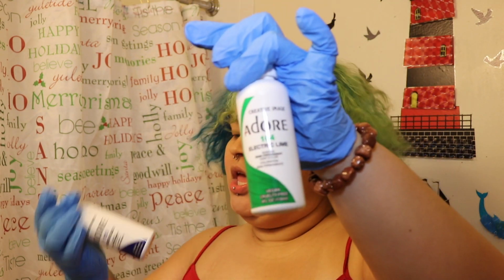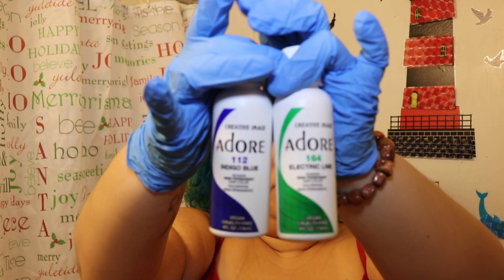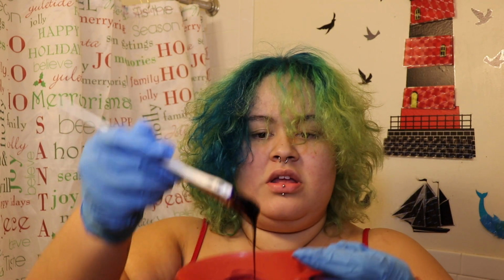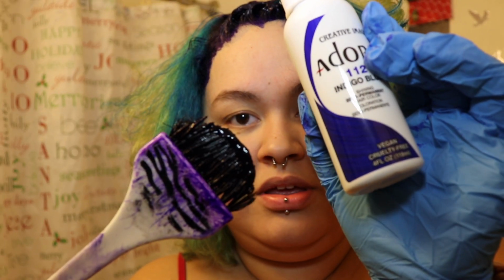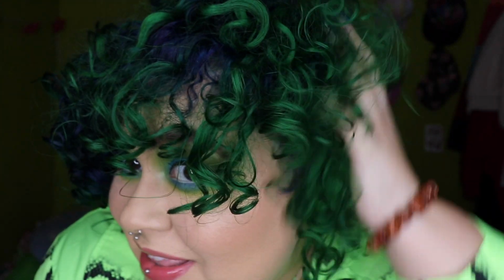DYING MY HAIR INDIGO AND HUNTER GREEN! | Adore Hair Dye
Hope you guys enjoy my hair dying session!

Snapchat Jliketheflower